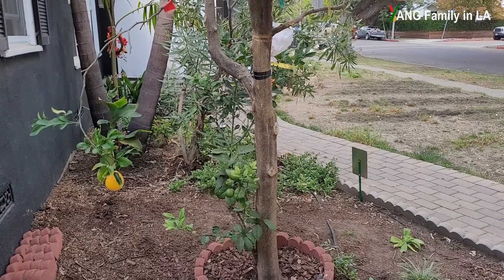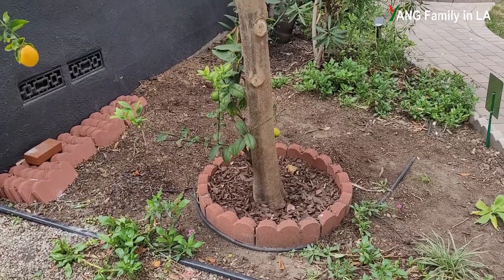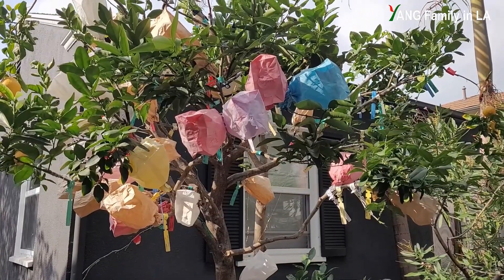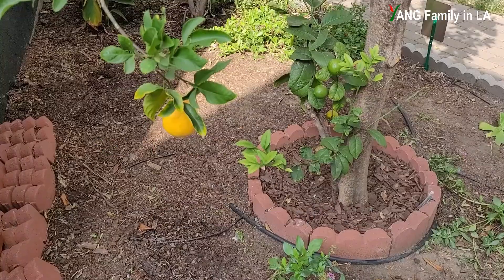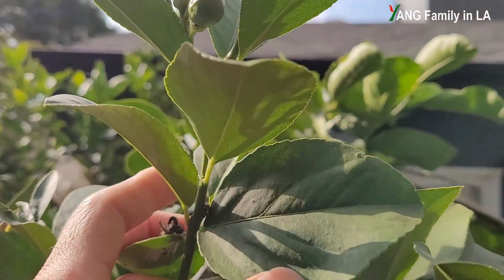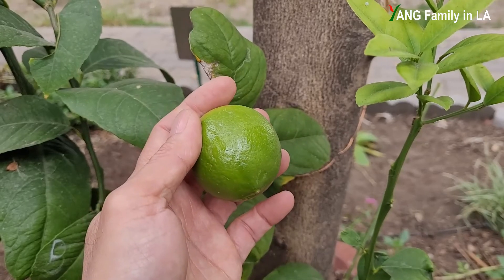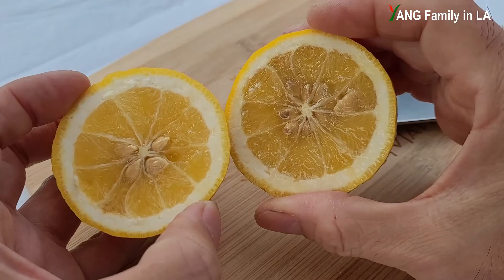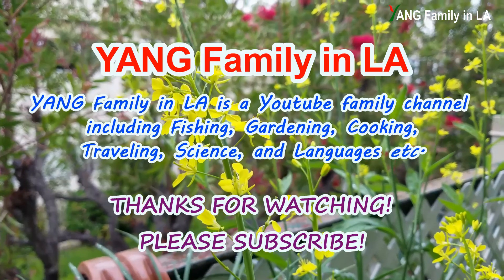Pick Ponderosa Lemon from Citrus Root Stock | Meyer Lemon Tree vs Citrus Root Stock (采摘柑橘树砧木的柠檬)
In this video I am going to pick some lemon fruits which are produced by citrus lemon root stock. Meanwhile I will compare them with originally grafted lemon fruits. Ponderosa lemon vs Meyer lemon.